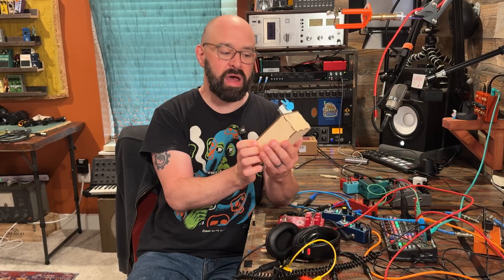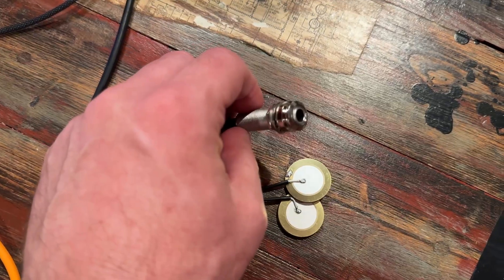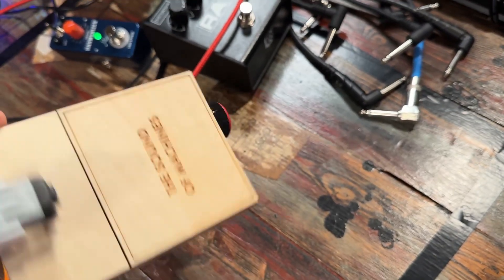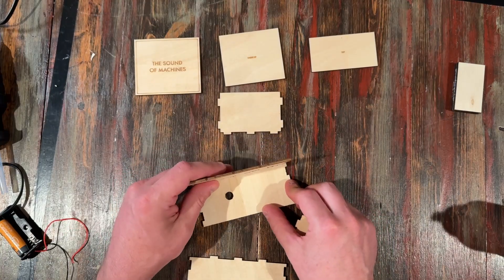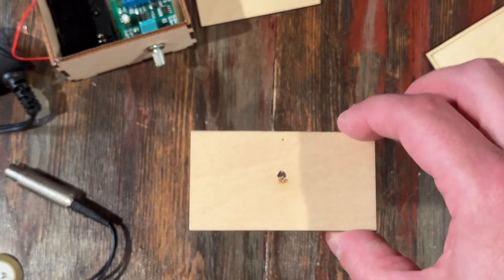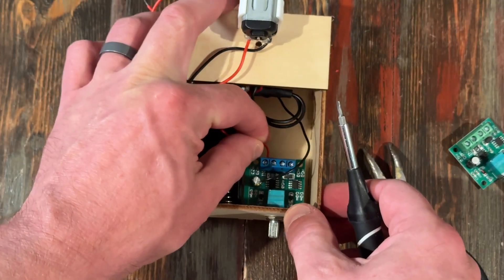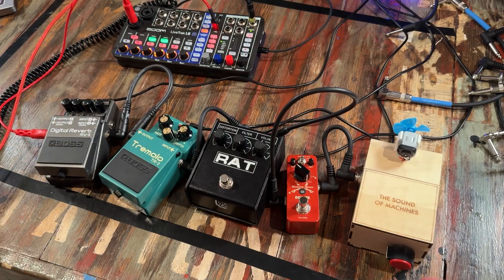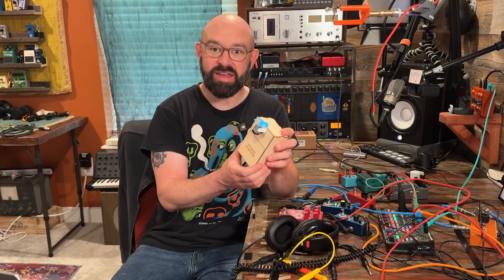Build The DIY Instrument that Went Viral On Instagram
Learn how to build your own amplified motor box from scratch.
This little DIY sound device uses a hobby motor, a fan for extra drag, a prefab motor speed control circuit, and a contact microphone mounted under the motor platform. It’s a super easy build, and all the parts are simple to find online.

This design is lightweight, inexpensive, and perfect for experimenting with contact mic recordings, sound design, and DIY music projects.

Chapters::
00:00 Intro
00:40 Supplies you'll need
01:53 Choosing an enclosure
02:19 Building my enclosure design
03:13 Adding the components
05:36 Running the final build through an effects chain